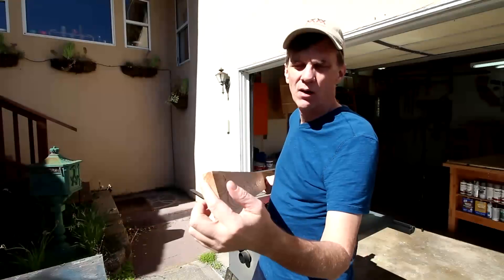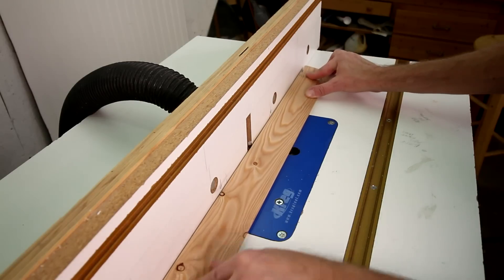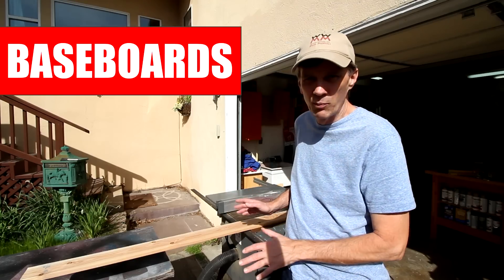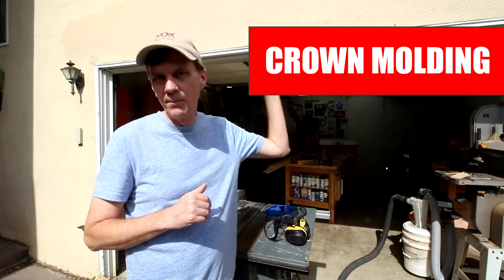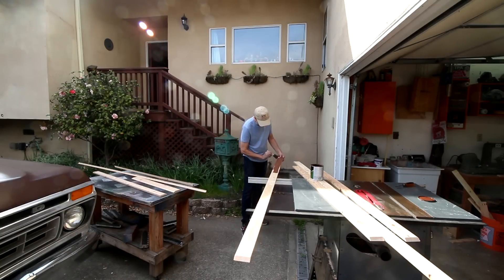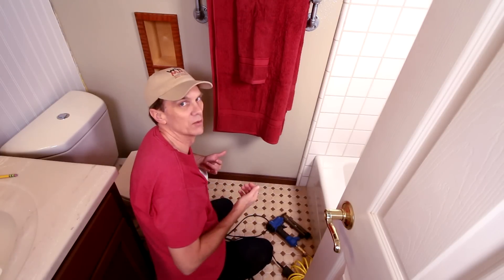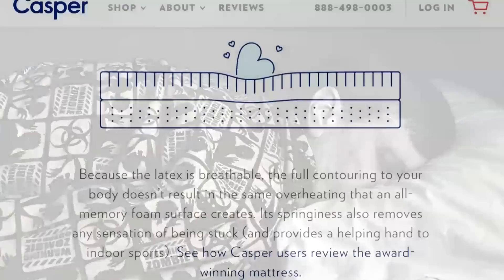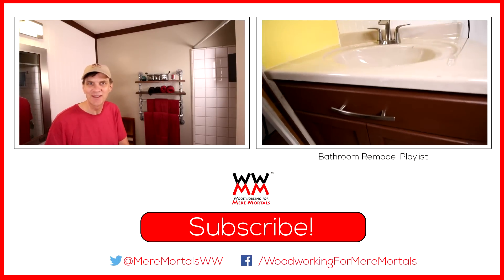Beautify Your Home With Custom Trim Molding. Save money by making your own!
One of the simplest ways to enhance the appearance of any room is to add trim molding. In this video, I am making four kinds of molding for the bathroom remodel.

MAILING ADDRESS:

WWMM
Category
Howto & Style

"Loose Joint" and "Princess Meow-Meow's Theme" by Per Almered